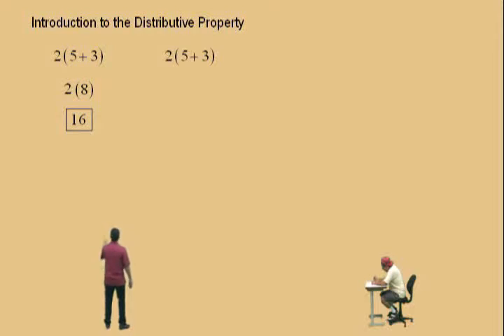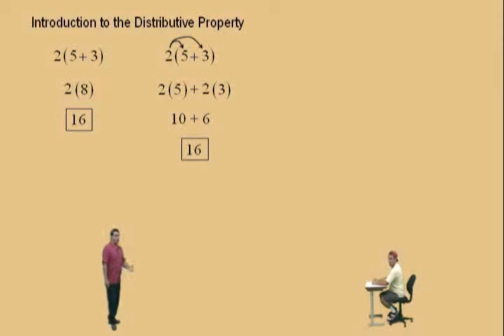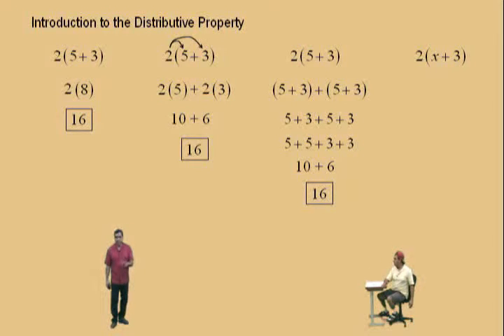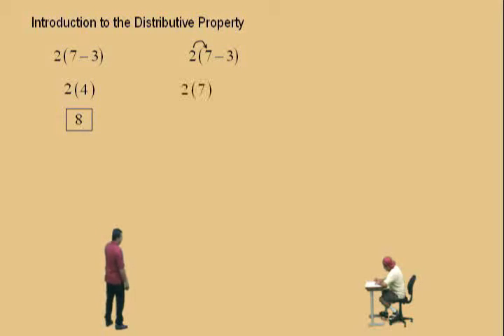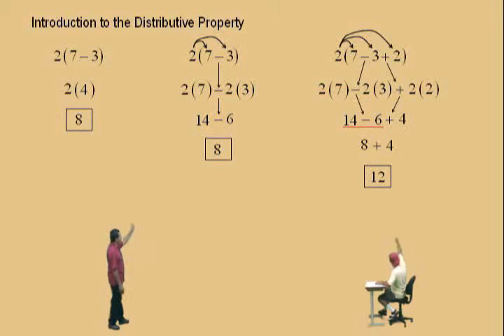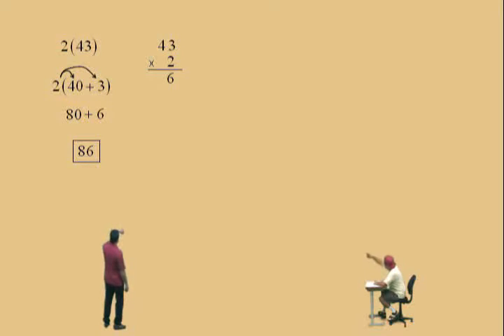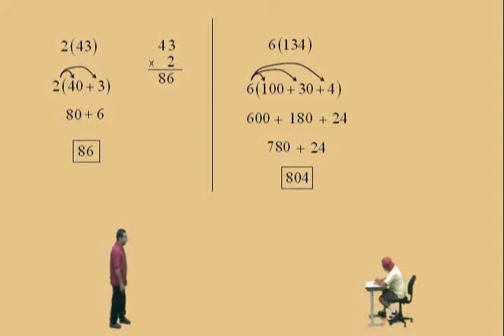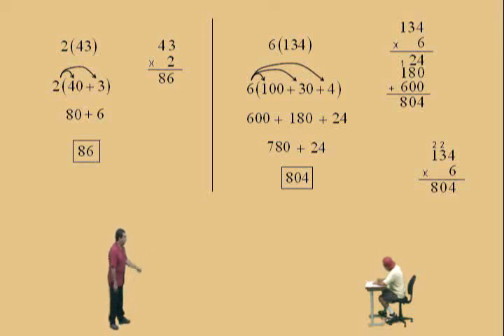Introduction to the Distributive Property